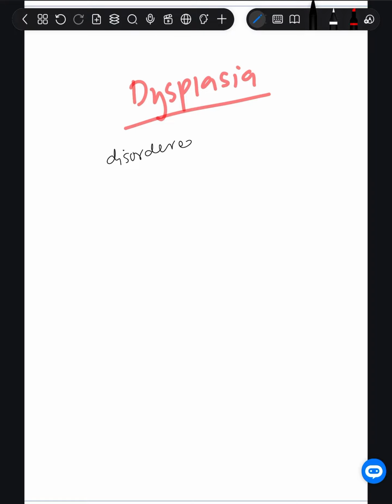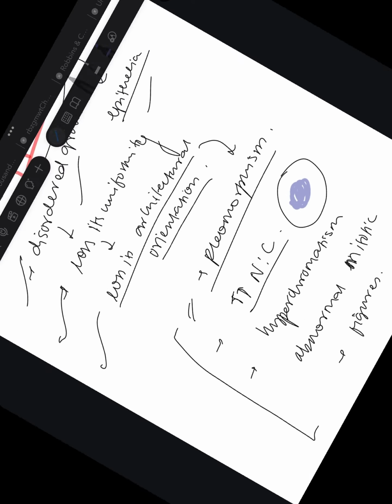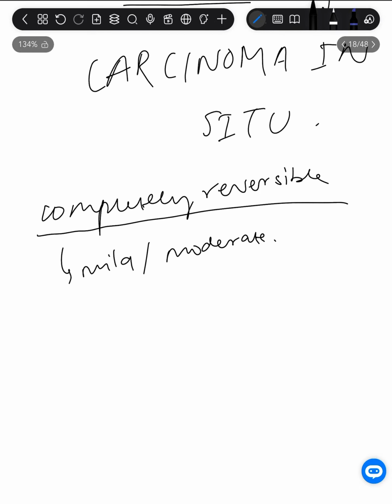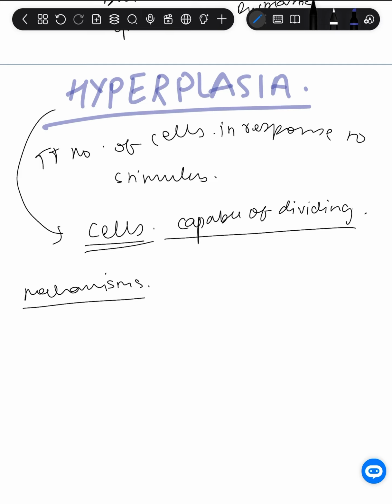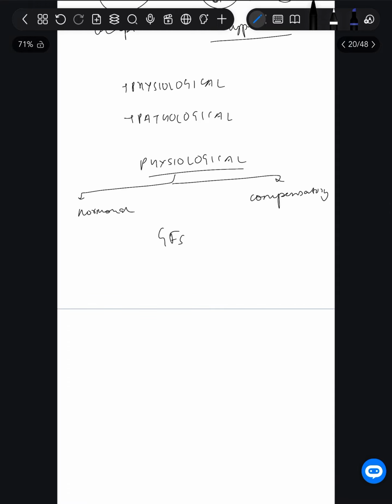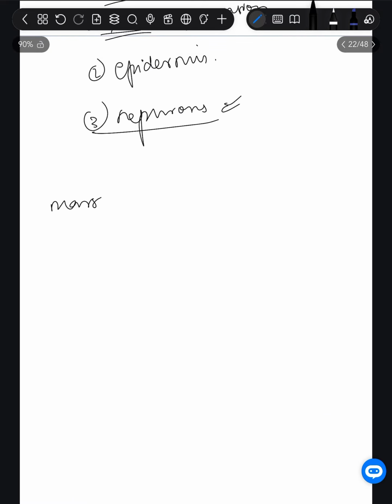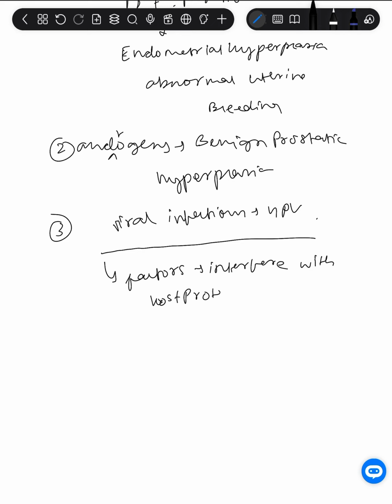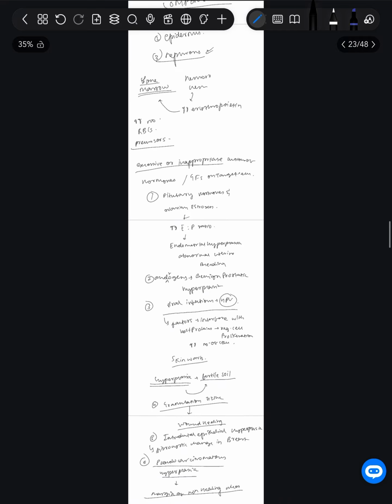Hyperplasia and Dysplasia. (Robbins Simplified ) 2nd Year MBBS Patho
For efficiency watch it in 1.5 x . And read Robbins afterwards. Happy learning Radhe Radhe